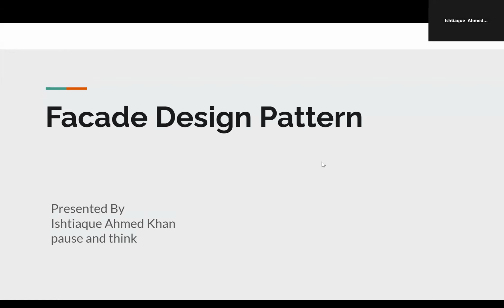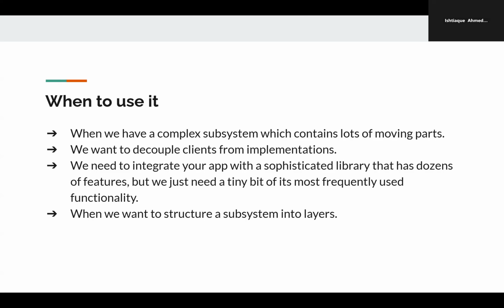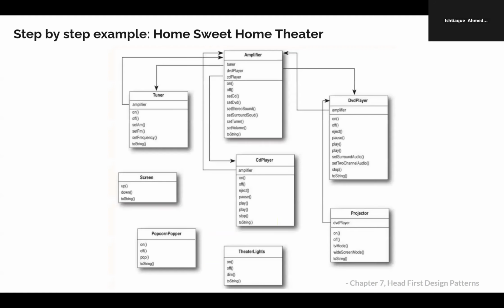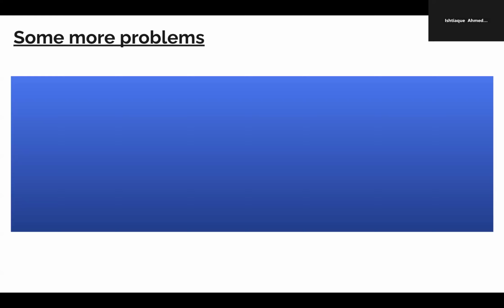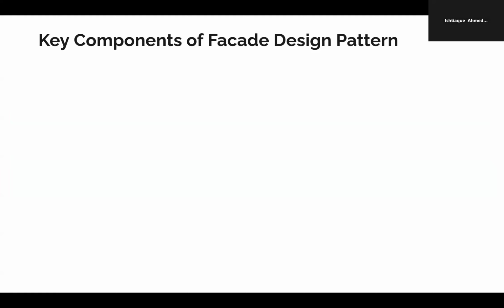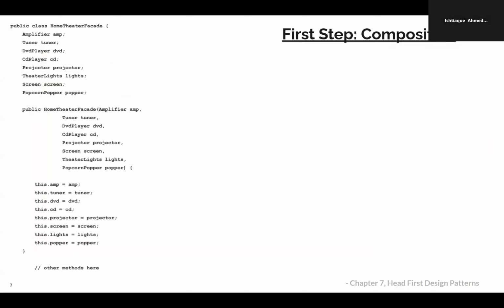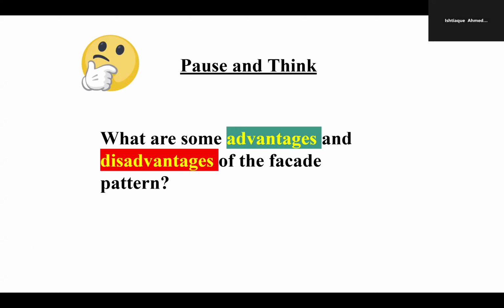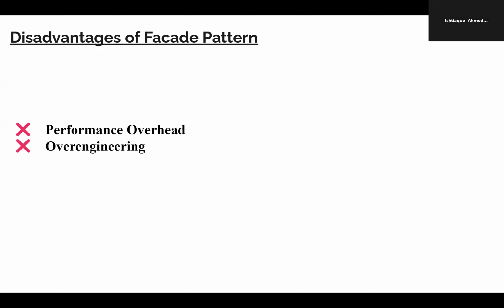Facade Pattern - CS5704 project 3 presentation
CS5704 project 3 presentation final video